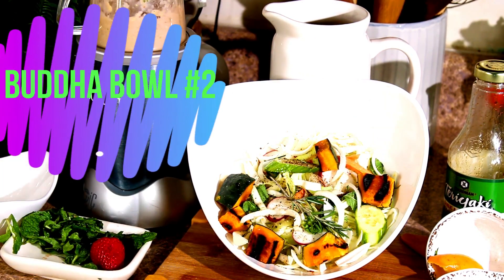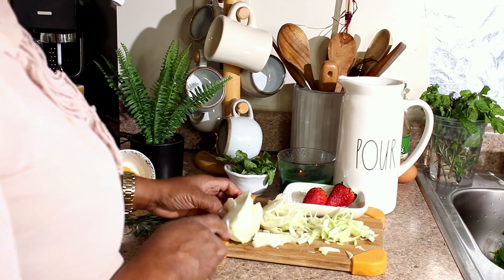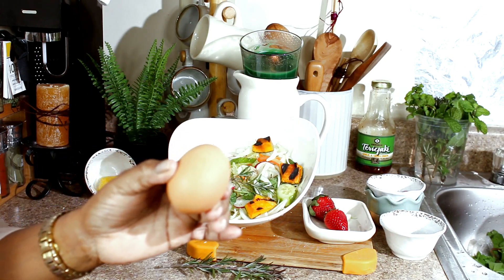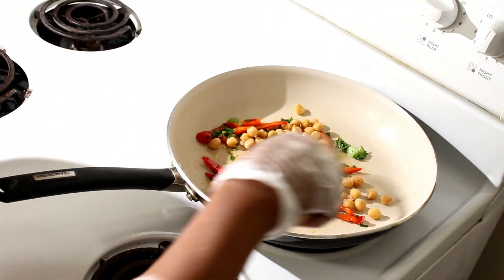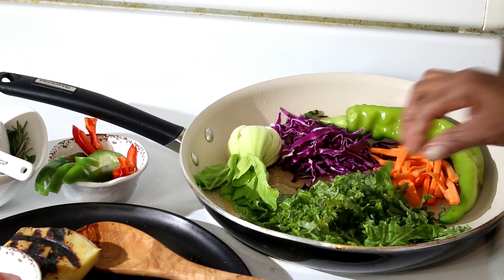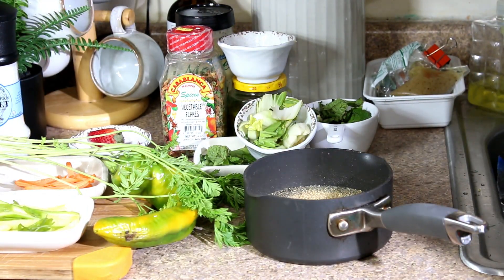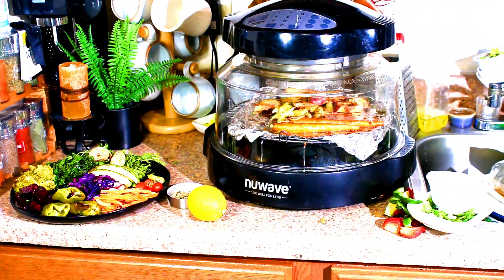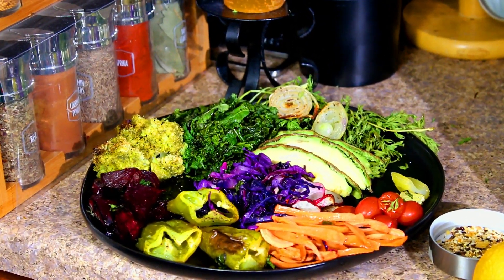5 FIVE BUDDHA BOWLS| Plant & Protein-based: HOT Summer BUDDHA BOWL | COLD Buddha| RAW- Winter Buddha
A BUDDHA for EVERYONE - One for you | One for me And ONE FOR EVERYONE!

-SUMMER BUDDHA BOWL - Fiery Hot Roasted Pepper  Buddha Bowl
-COLD COLD WINTER BUDDHA BOWL - Raw & Naked Buddha Bowl
-SPRINGY COOL BUDDHA BOWL -  Steamed Fresh Buddha Bowl

-FALL BUDDHA BOWL - Steamy Warm Fall Flavors Buddha Bowl
-EVERYDAY AND EVERYWHERE BUDDHA BOWL - You decide
What we do?  We make BUDDHAS - And You? CHOOSE YOUR BUDDHA!